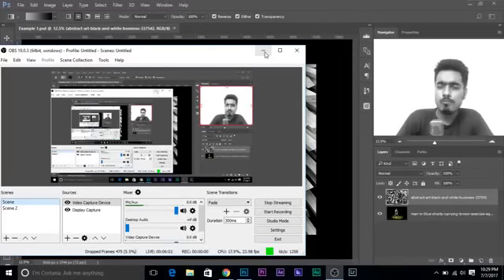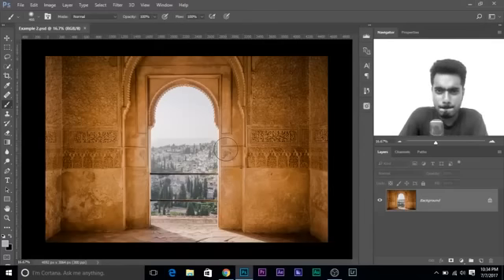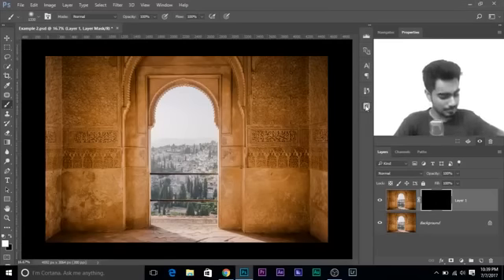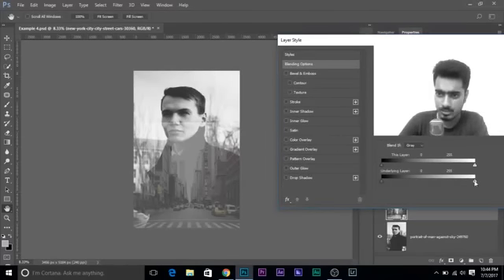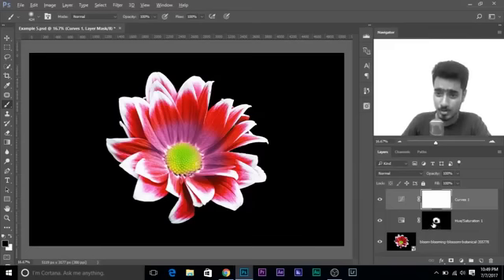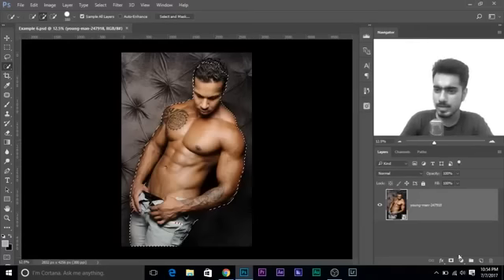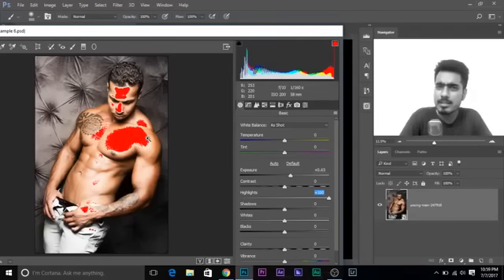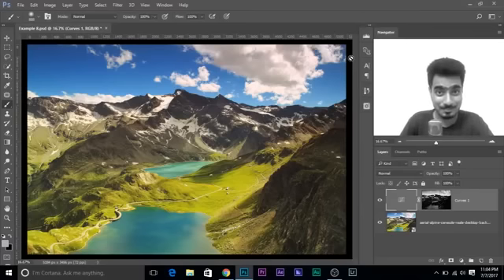Understanding Layer Masks in Photoshop | 🔴 LIVE REPLAY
Let's talk about layer masks today! Did you know you could combine two different masks for more advanced selections or utilize channels with masks to spice up your images. In this live stream, we are going to discuss some tips and tricks (including some loopholes) to get you up and running with layer masks in Photoshop.